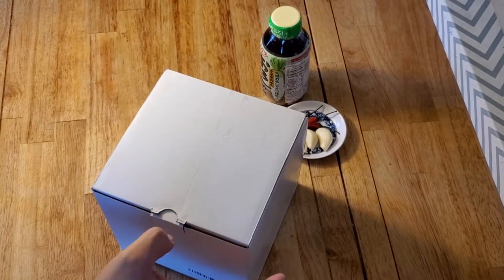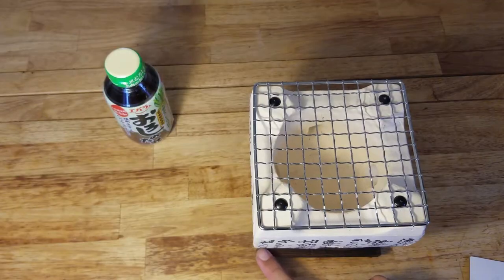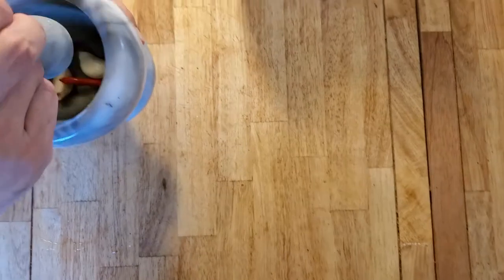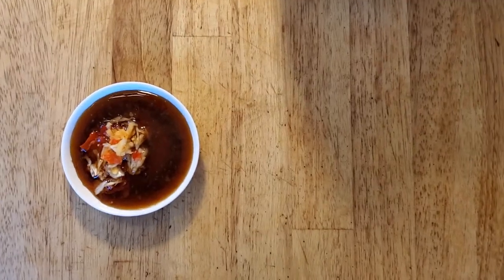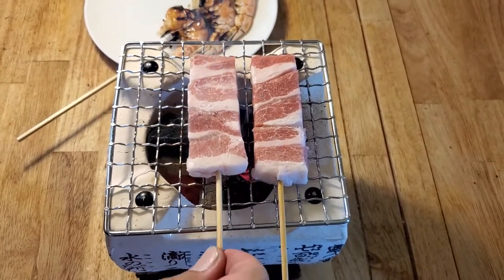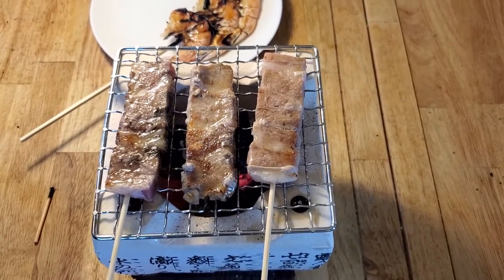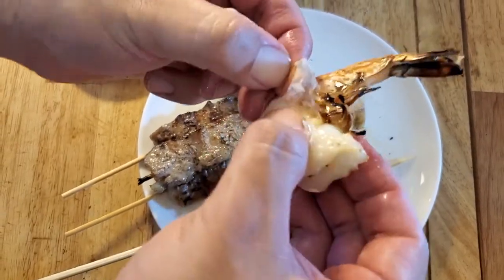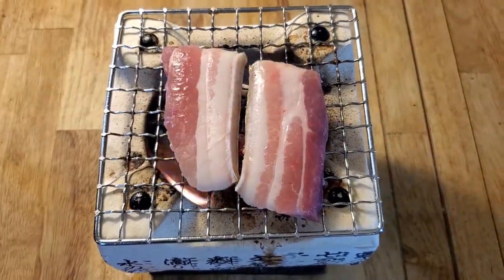HINOMARU Japanese hibachi grill and Pok Pok Thaan charcoal review from amazon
Here we are reviewing the Hinomaru Collection Japanese Tabletop Shichirin Konro Charcoal Grill with Wire Mesh Grill and Wooden Base Hibachi Style Yakiniku Grill (White Square 5.5") as seen on Amazon.  Spoiler alert: it's bad.
Fell apart after one use as you can see in the video.

We also review the Pok Pok Thaan Thai Style Charcoal Logs.  These were amazing.  Kind of expensive, but in the case above and this one here, you get what you pay for.

We love you all, stay safe out there.